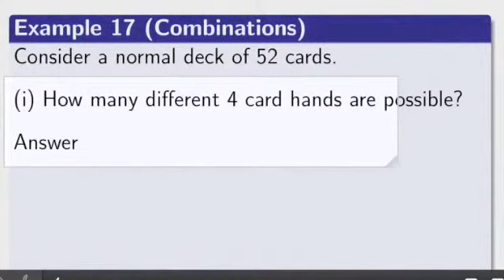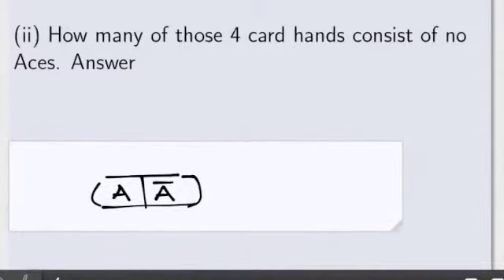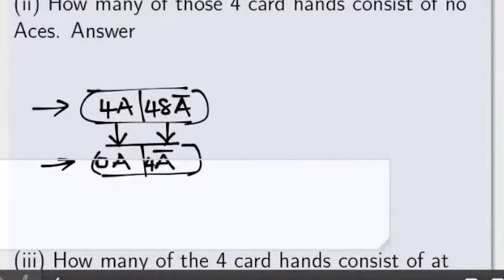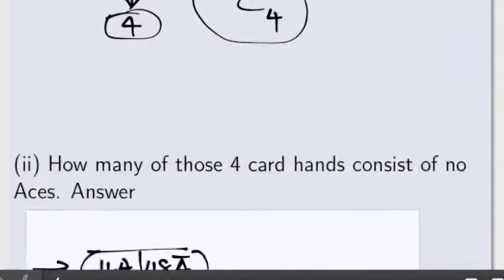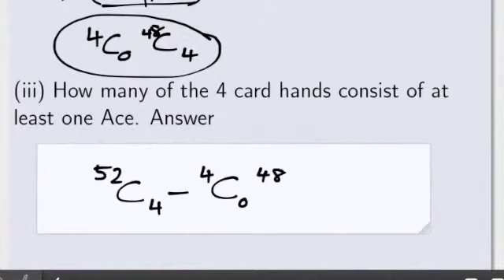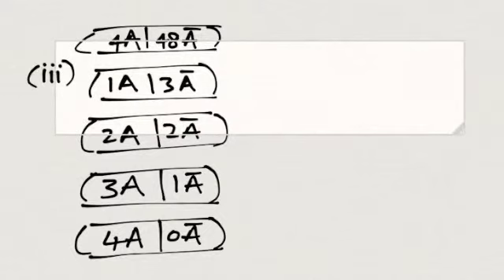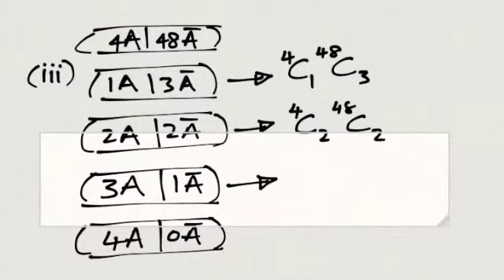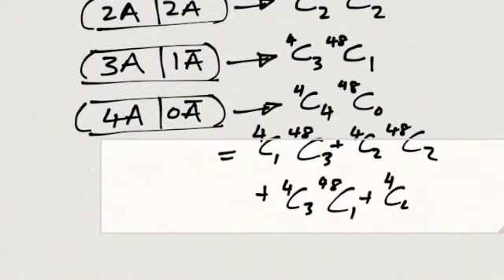Examples of Combinations-3